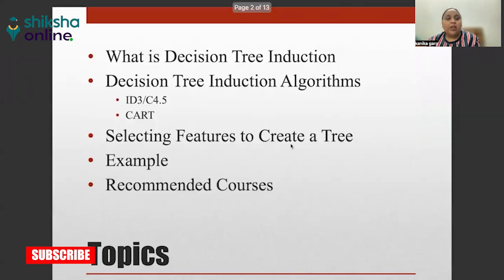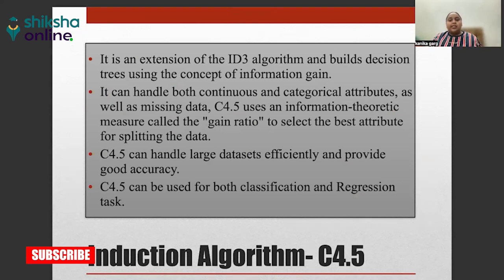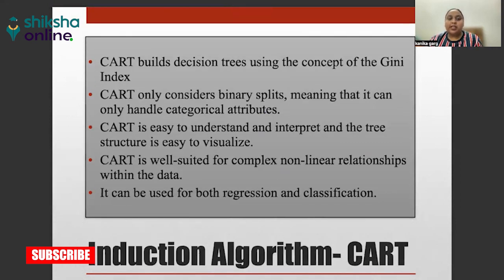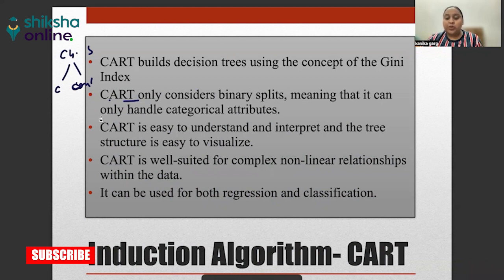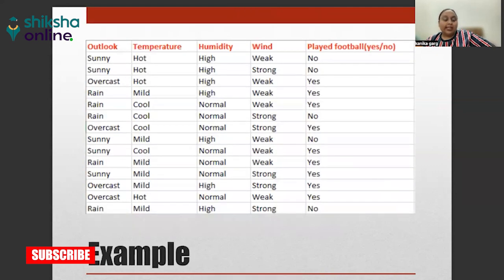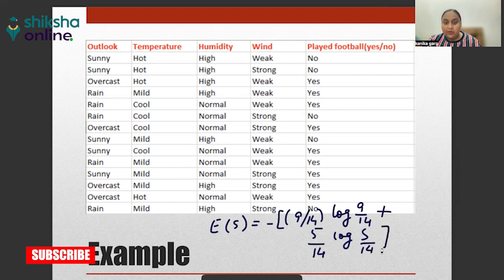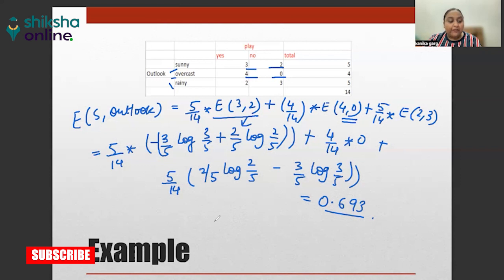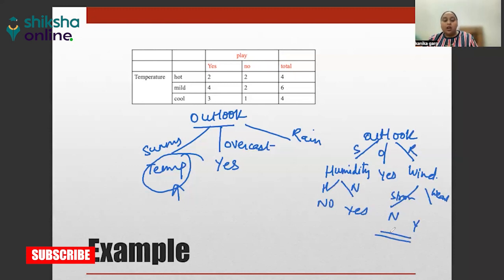Decoding Decision Trees: Algorithms for Smarter Choices | Shiksha Online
Discover the power of "Decoding Decision Trees: Algorithms for Smarter Choices" with Shiksha Online! 🌳💡Unravel the secrets of decision tree algorithms and learn to make informed decisions in various scenarios.

Whether you're a student, data enthusiast, or professional, this video will enhance your decision-making skills. Ready to make smarter choices? Hit play now! 🚀

Top-Rated Free Decision Tree Online Courses on Shiksha Online -

2) Build Decision Trees, SVMs, and Artificial Neural Networks

About Shiksha Online helps you discover, search & compare online courses to choose the best of the lot for your professional growth. We are constantly working to bring you a carefully curated list of courses and certifications from leading course providers & universities, so you can fulfill your career ambitions through continuous upskilling.